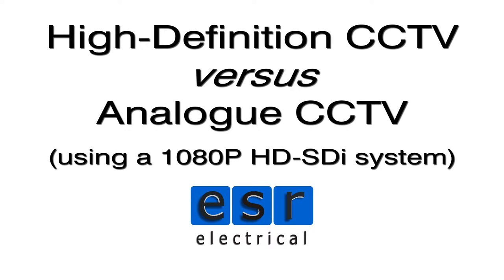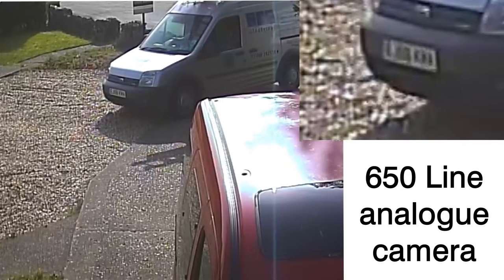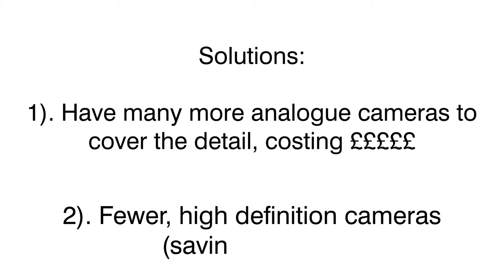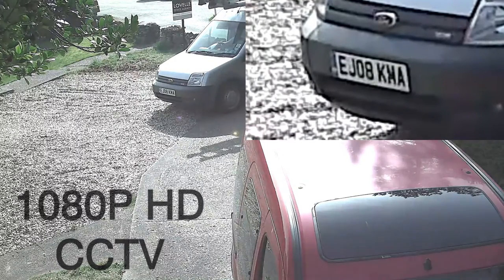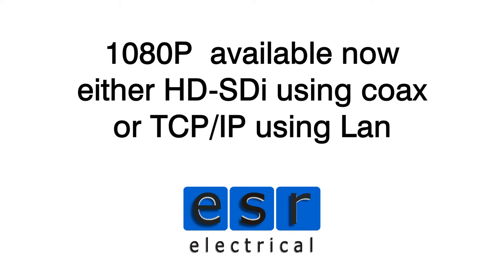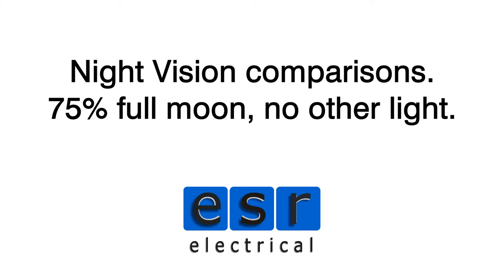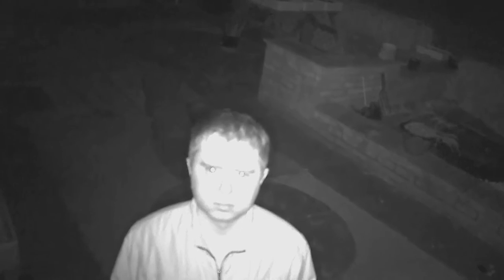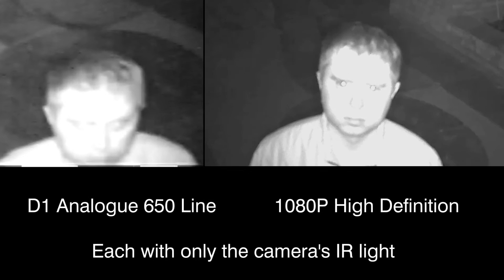CCTV: advantages of HD versus Analogue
Video demonstrating - with real camera examples - the differences and the advantages of using High Definition on CCTV systems.  This video will show the practical difference and the impact on cost, which in many cases is reduced because fewer cameras can cover the same area!  HD-SDi systems are discussed briefly.